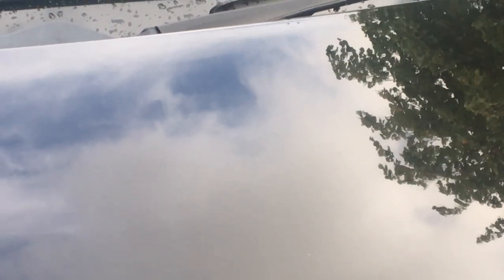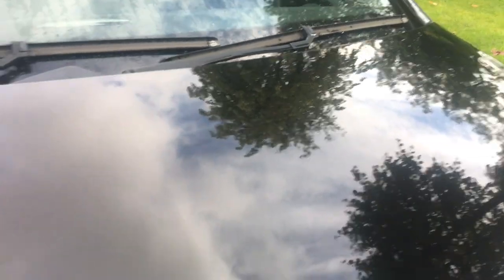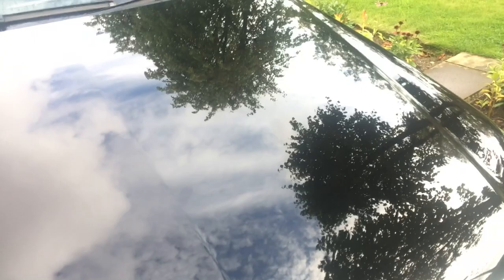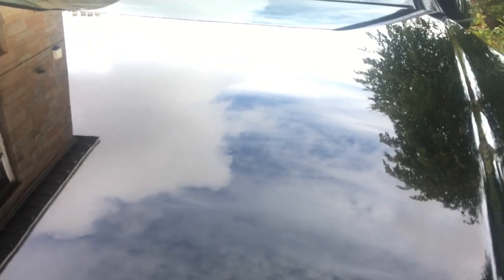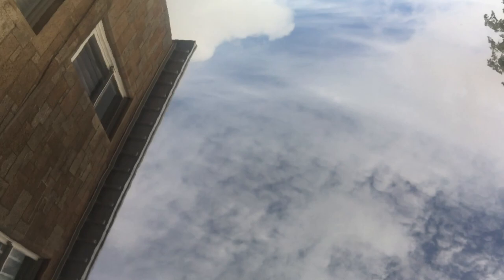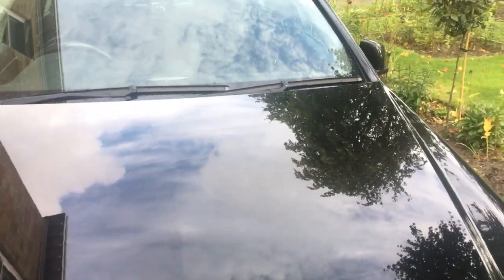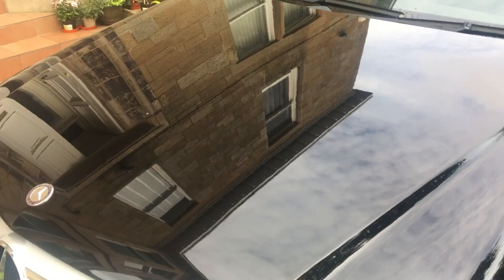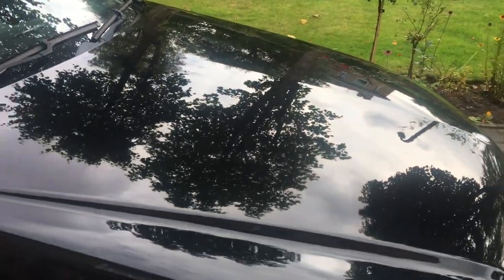McCartneys East Kilbride Admiral Insurance Terrible Spray Job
A terrible paint job by McCartneys East Kilbride Glasgow. Handled by Admiral Insurance now ongoing for 9 months.